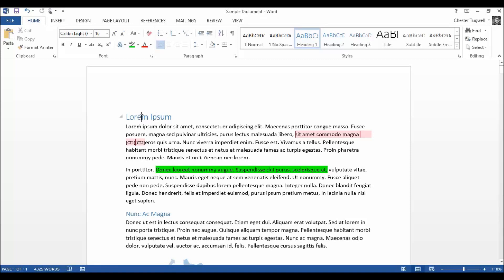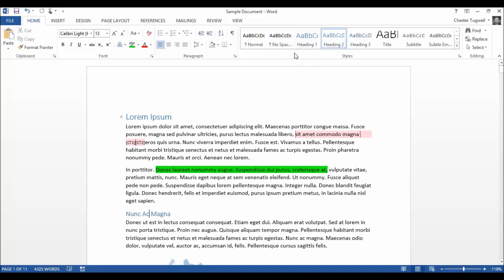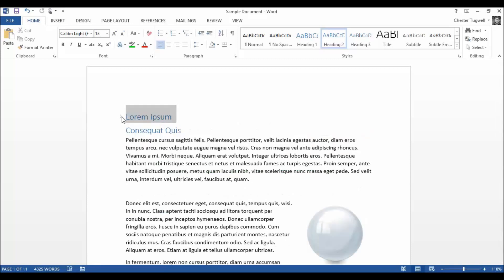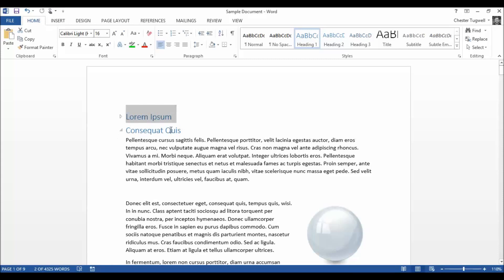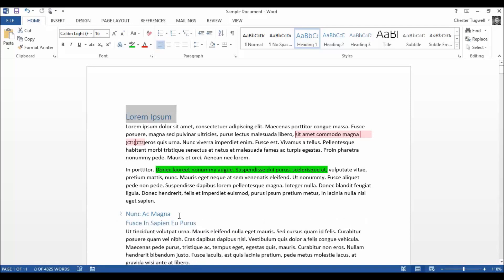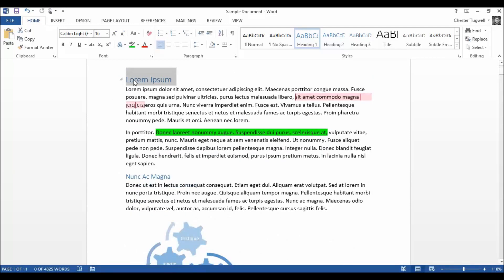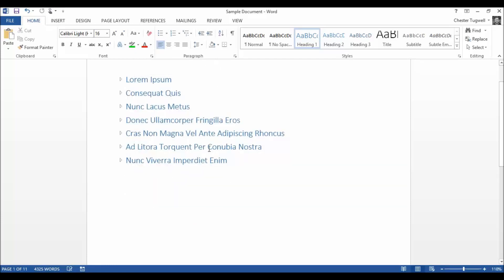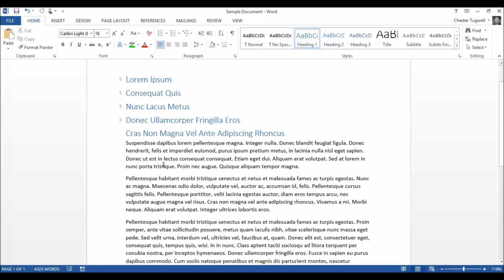Word 2013 & 2016 Expand and Collapse Headings/Sections in Your Document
Word 2013 allows you to collapse headings making navigation and editing of large documents a whole lot easier.

PLEASE NOTE if you have already see our What's New in Word 2013 video: this video is part of this bigger video - so no need to watch again - unless you need a reminder!